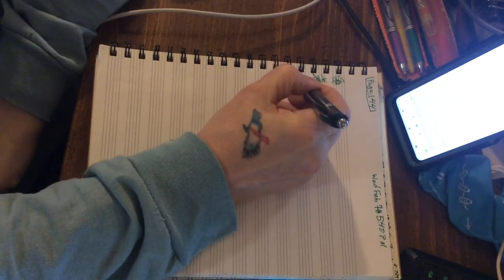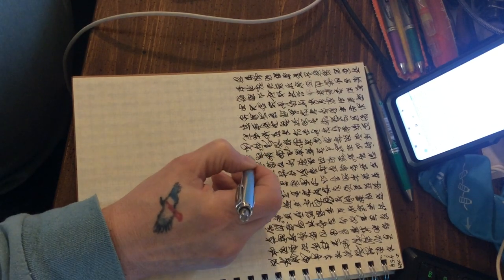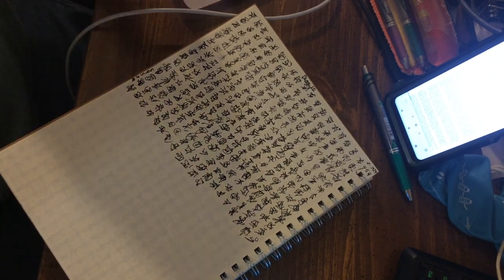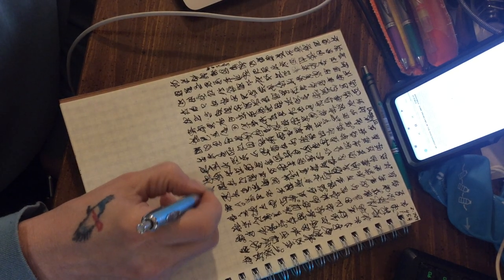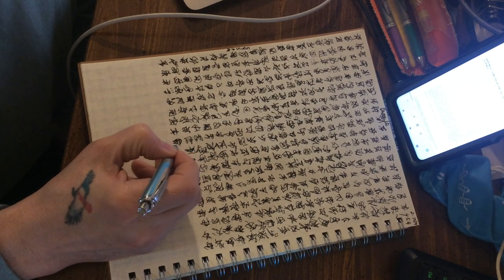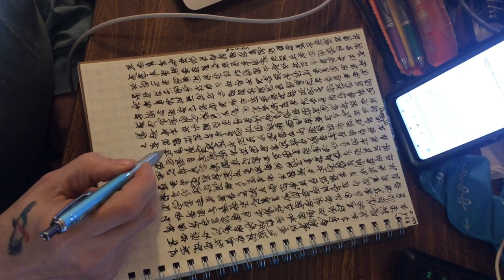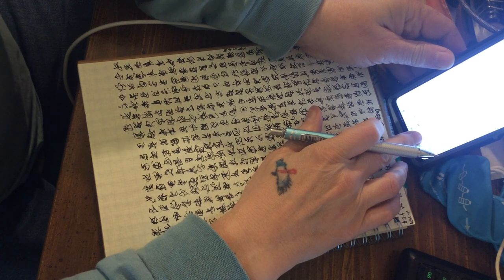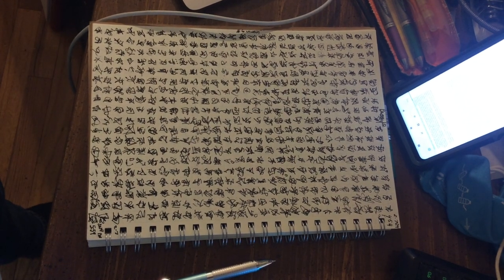[EPILEPSY WARNING] IMG 4315